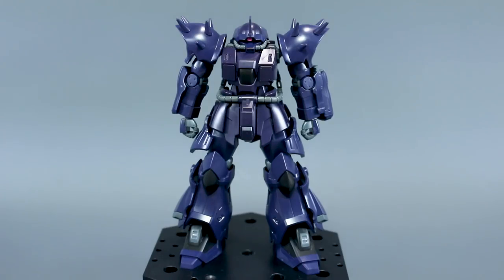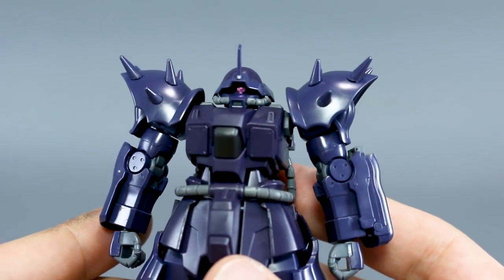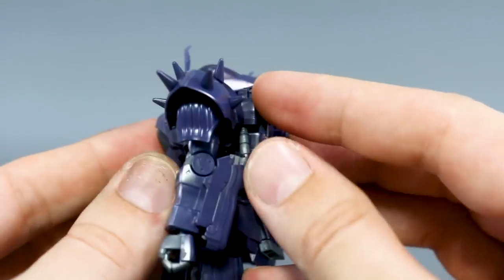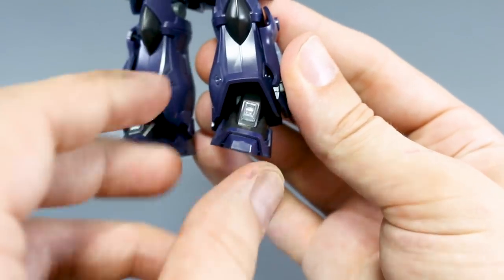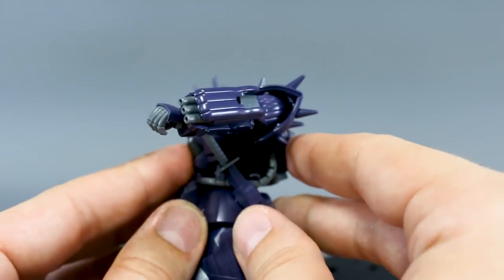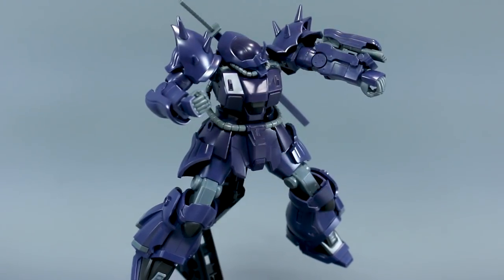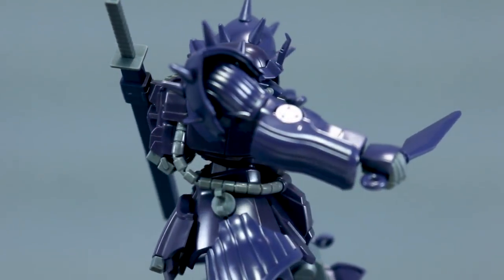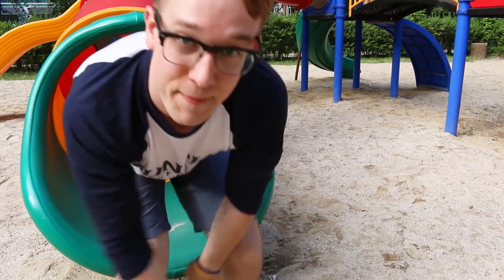1627 - HGUC Efreet Nacht (OOB Review)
Here's the High-Grade 1/144 scale Efreet Nacht. This is a really cool kit! All the great points of the HG Efreet Schneid, with the addition of all the awesome new parts and weapons!